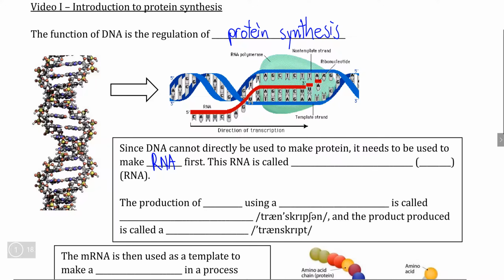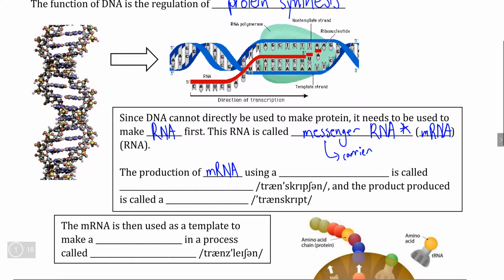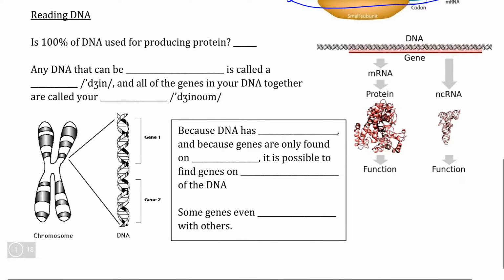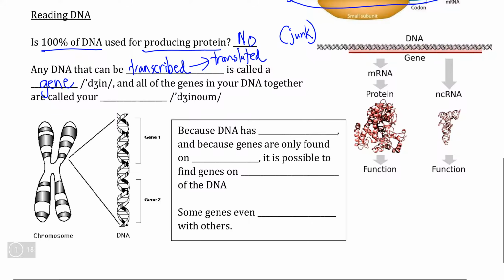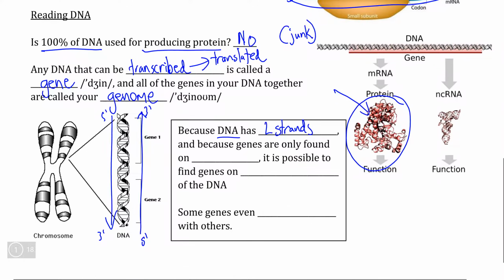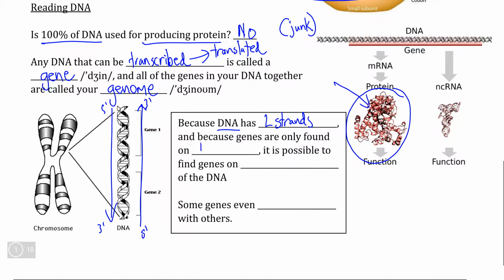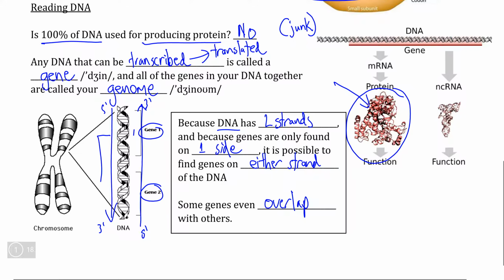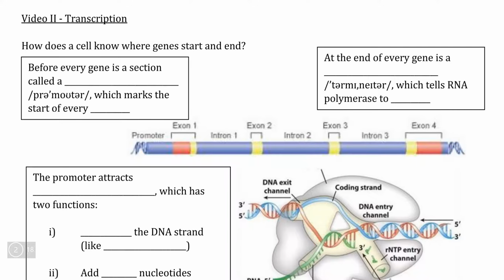DNA and Protein Synthesis II, Video I - Introduction to Protein Synthesis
Instructional video introducing transcription and translation as the components of protein synthesis.